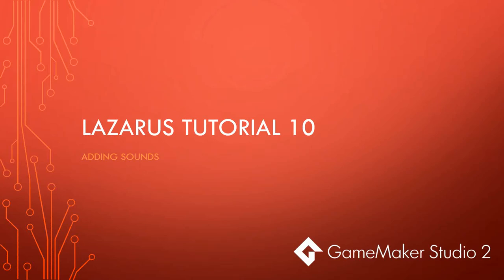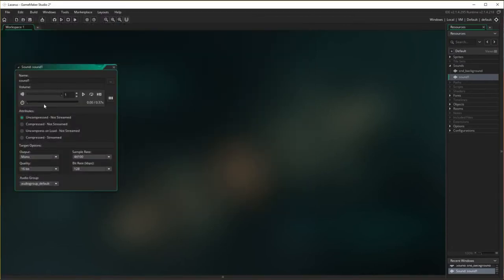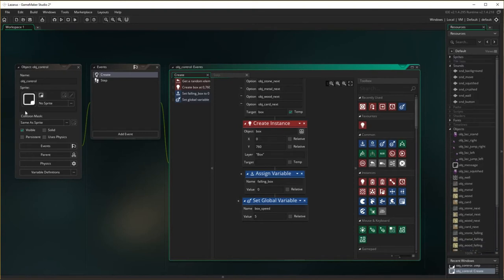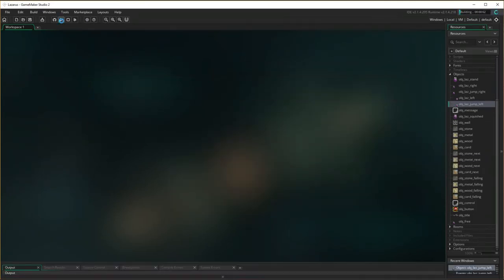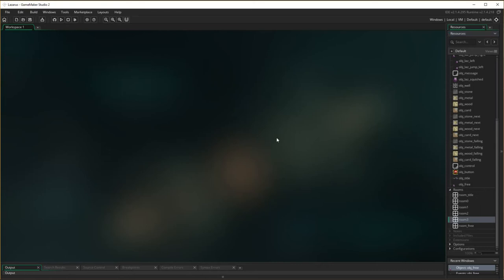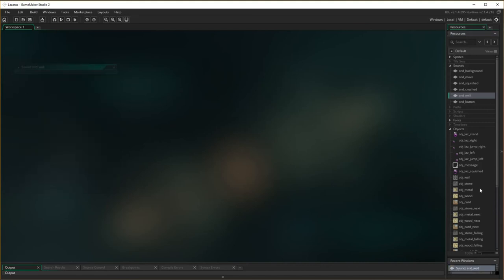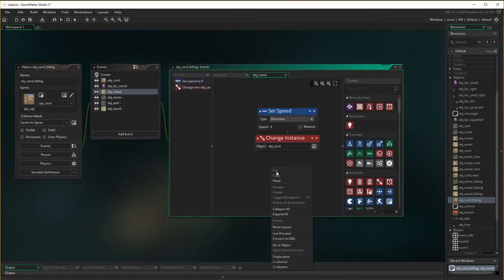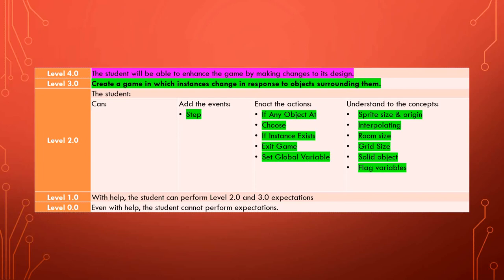GameMaker Studio 2 Tutorial - Lazarus 10